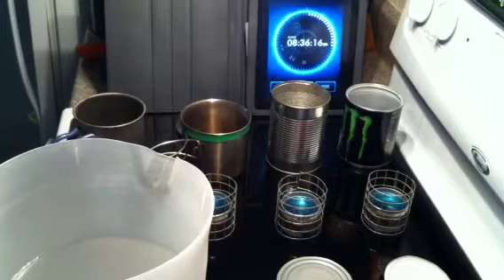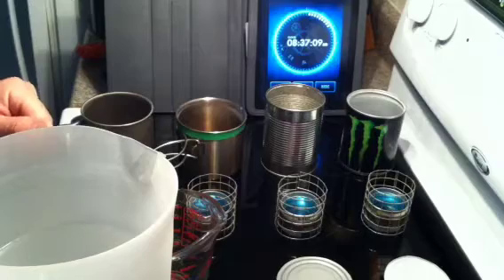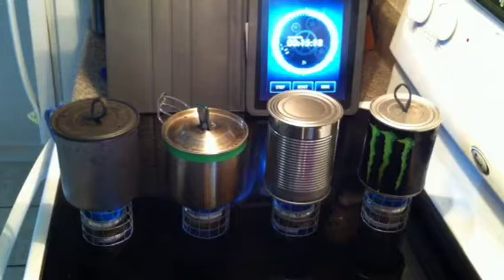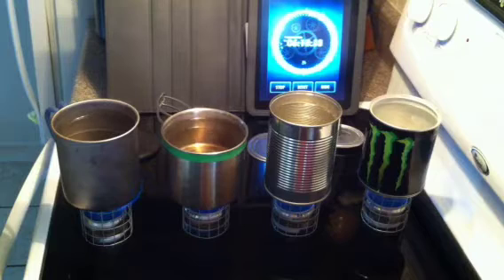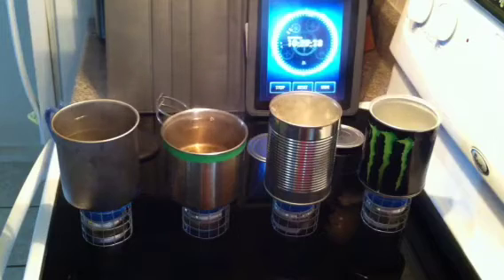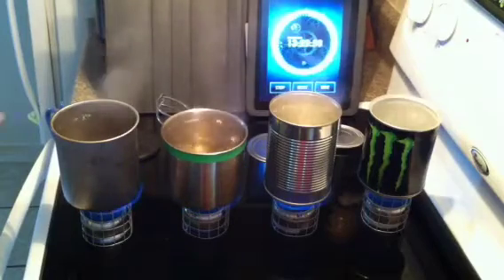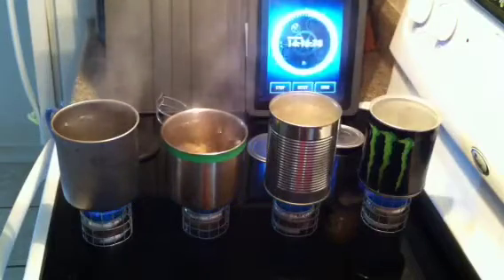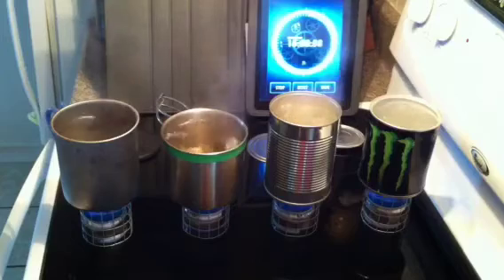Metal vs. Metal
There has been a lot talk about the specific heat of metals & how it affects the pots we use to boil water in; so I've decided to have a race between CookPots of different types of metal. This is to help those interested in determining what kind of pot to make or buy for our outdoor adventures. Hope it helps. Peace!